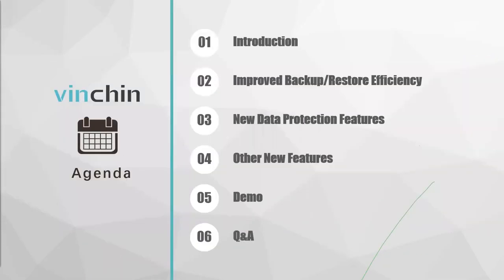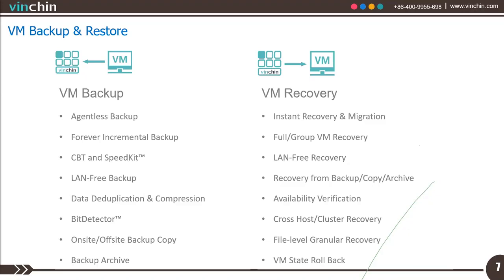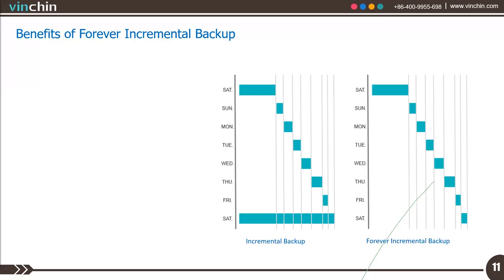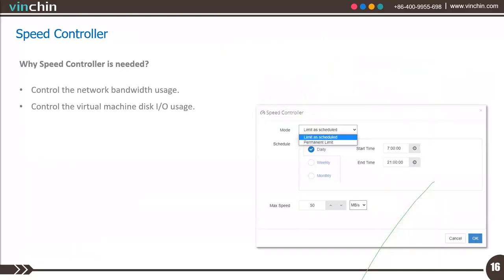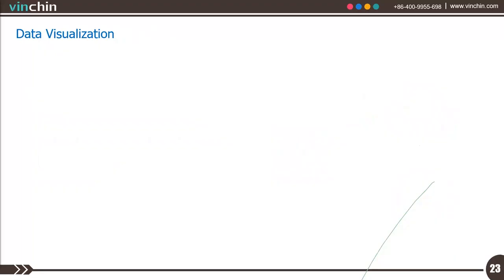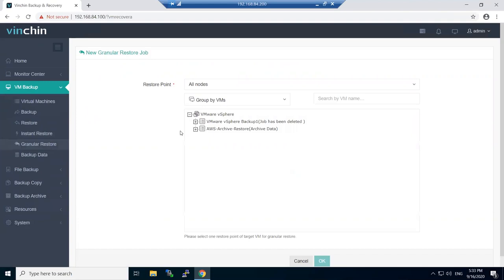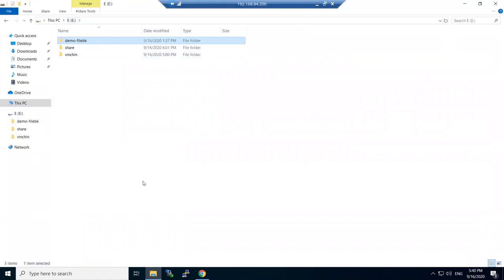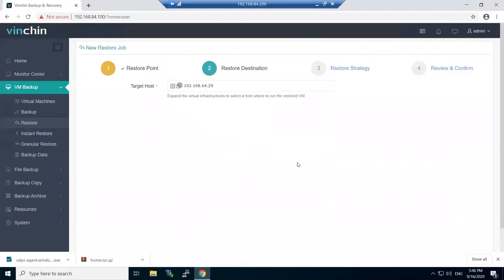WHAT'S NEW in Vinchin Backup & Recovery v6 0 Full record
Vinchin Backup & Recovery v6.0 has been released on September 16, this webinar has introduced a bunch of new backup & recovery features supported in this version!